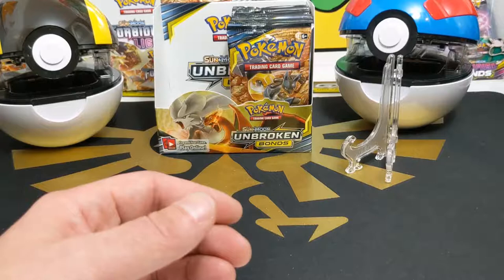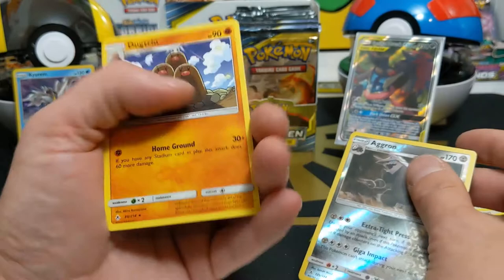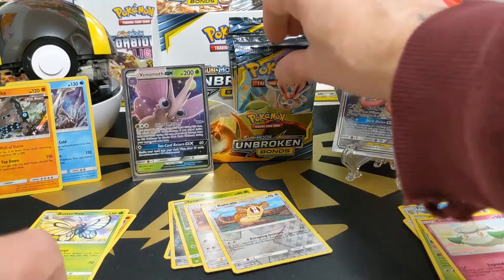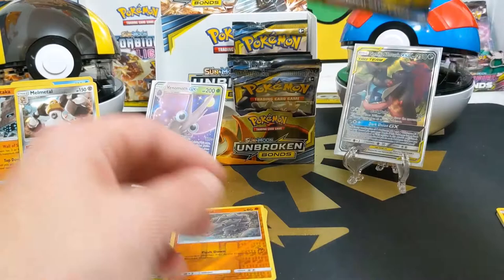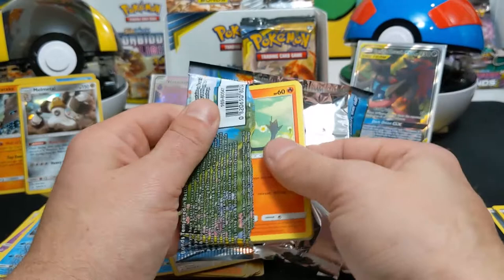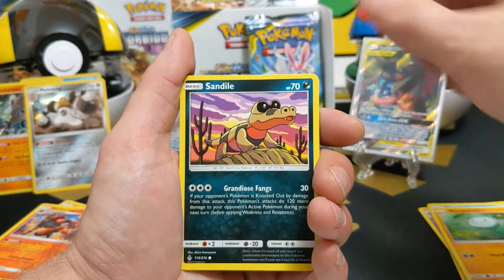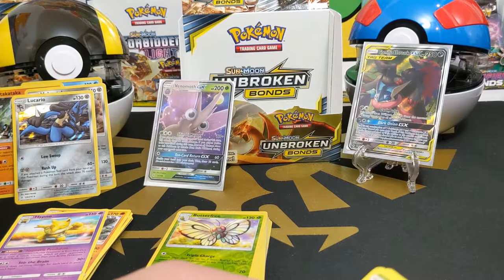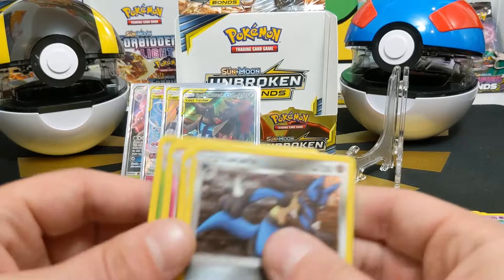Pokémon Unbroken Bonds Booster Box Episode 2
This episode we are finishing out the second half of the Pokemon Unbroken Bonds Booster Box! Last episode we got a few decent pulls. Lets see how we do with this half. Comment with your favorite card and let us know what combos you would like to see. No idea what footage I could get, but something will come of it!

Now Available:
We have finally managed to get the collection organized enough to start listing on ebay.

Coming Soon:
       Baseball Box Breaks
       Short Clips of Office Remodel
       More Pokemon
       Mystery Box Breaks

In the Works:
      Video Game Stuff